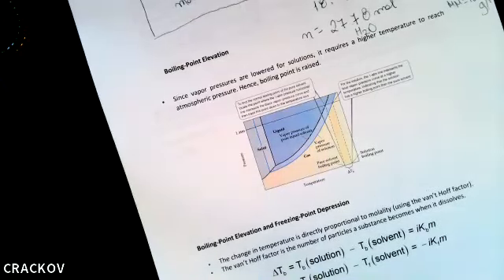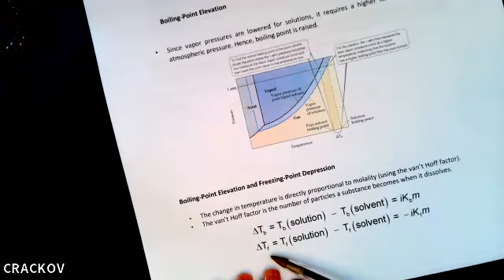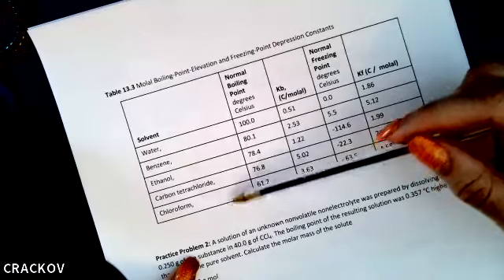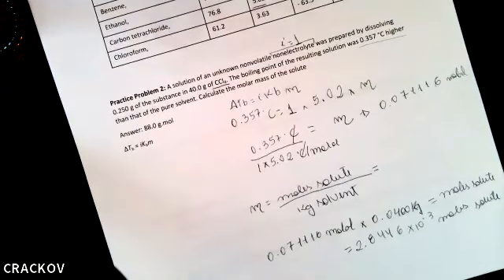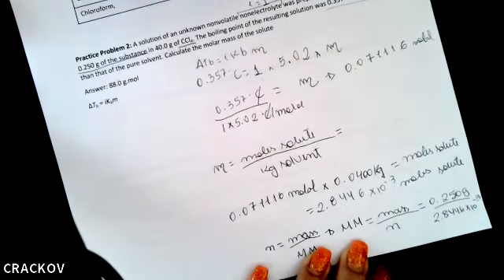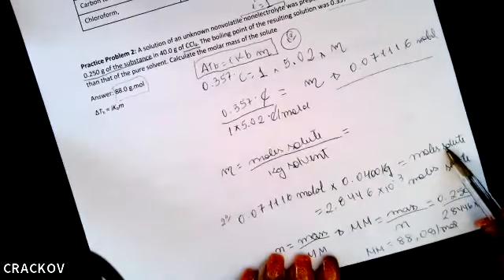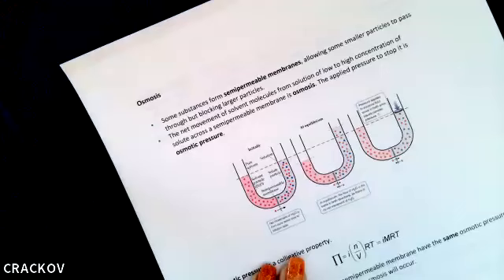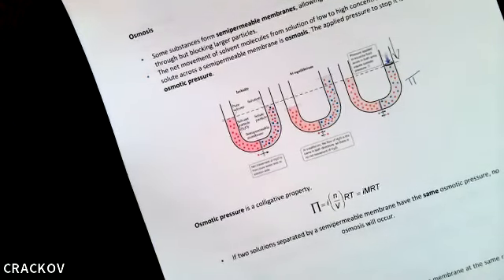Chapter 13 - Part 2B